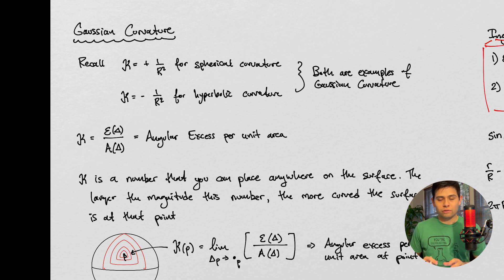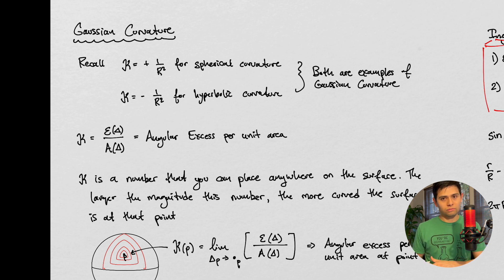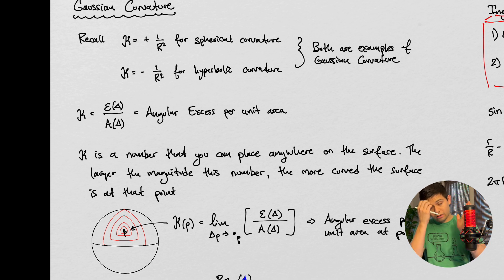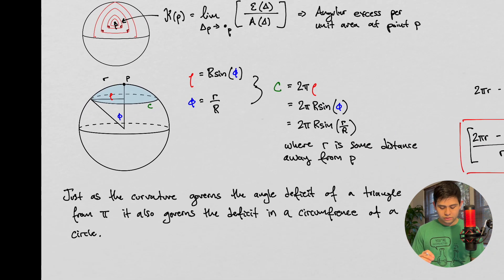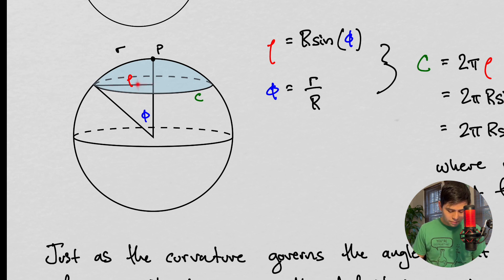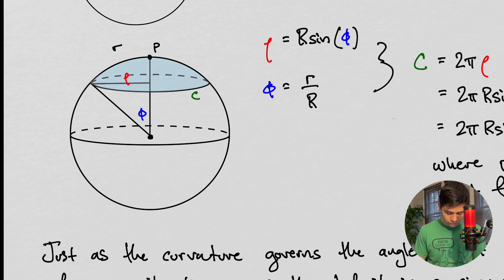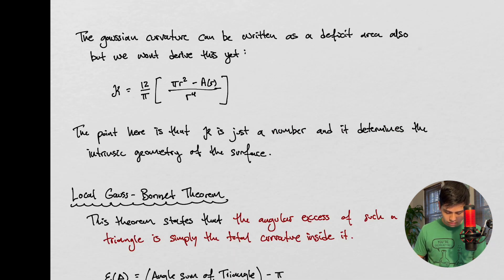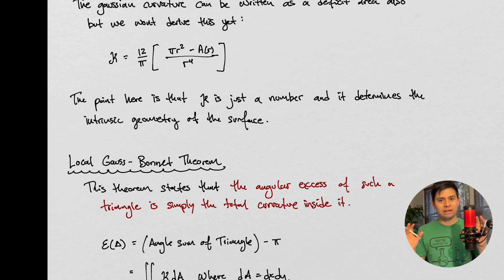Visual Differential Geometry & Forms | Gaussian Curvature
In this video we cover the concept of Gaussian Curvature.  Simply put, Gaussian curvature is the angular excess per unit area and this can be encapsulated in one constant.  We will see in this video that this angular excess can also be written in terms of area excess or circumference excess also.

Slight correction:  Towards the end of this video, I say Ricci Calculus when I meant Regge Calculus.